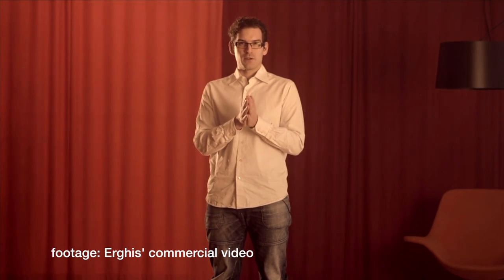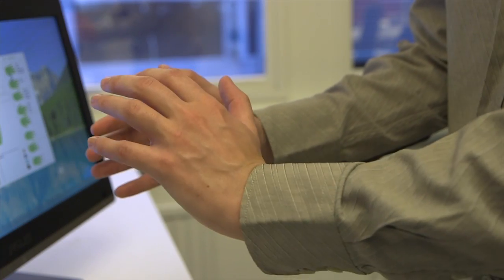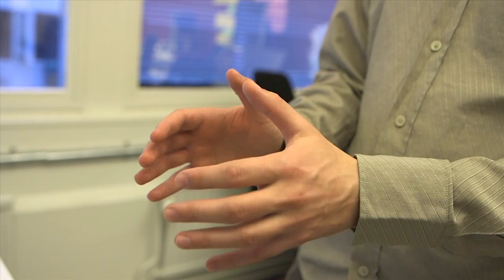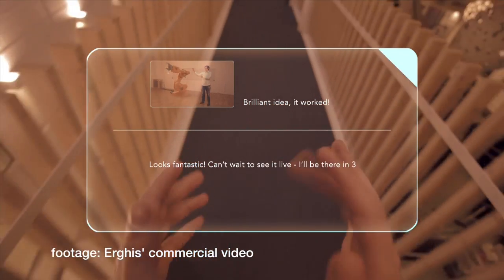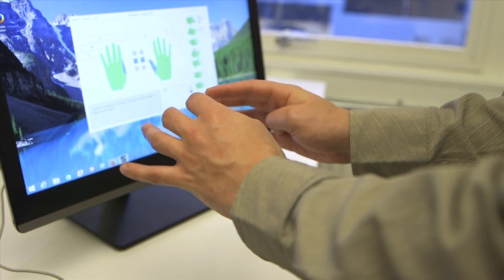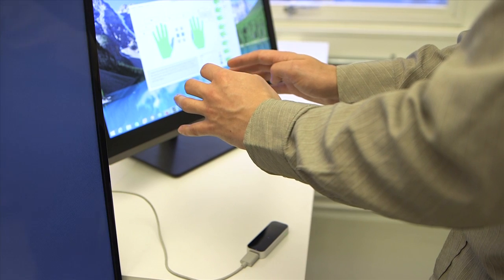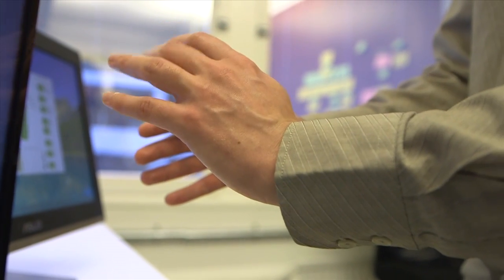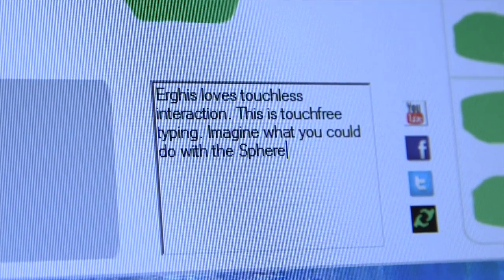Virtual sphere is new ”touch-free keyboard”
A group of Lund University engineering students have designed a touch-free interface that enables advanced control of digital devices – simply by twisting and tapping an imaginary sphere.